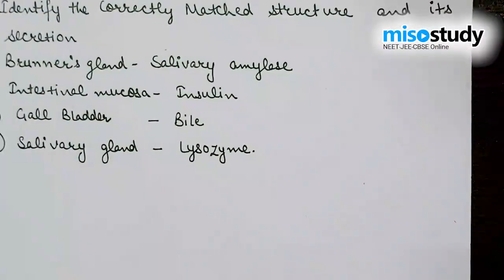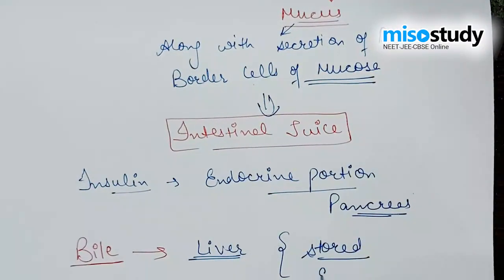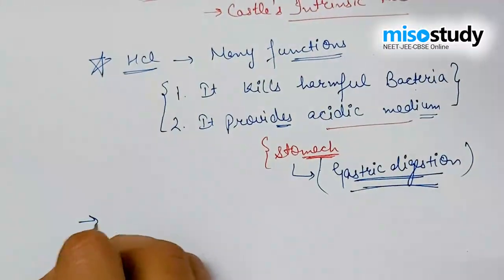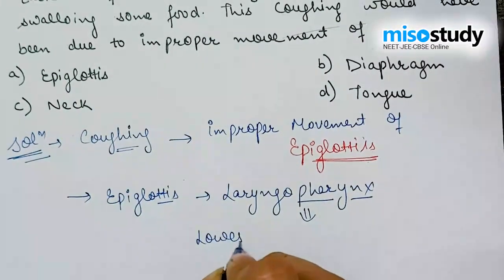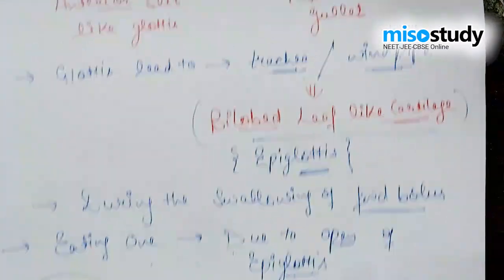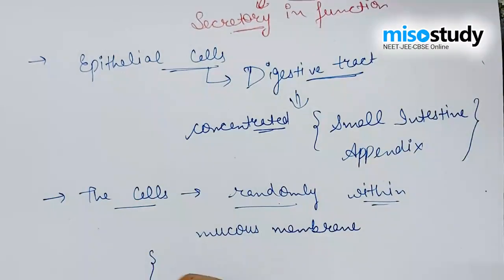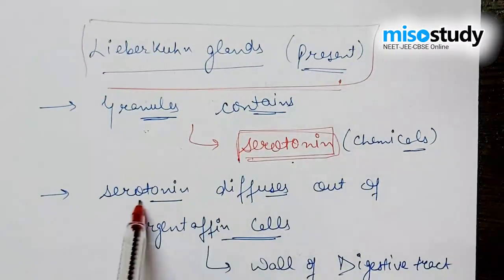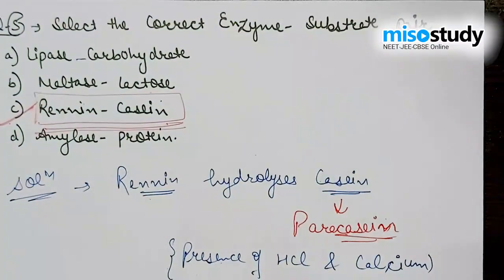NEET Biology | 16. Digestion and Absorption | Important Questions | In English | Misostudy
Online video lecture from chapter 16 Digestion and Absorption of Biology for NEET preparation, prepared by the best-experienced faculty of Misostudy

There is no better source to practice for NEET Biology exam by solving these important questions from chapter 16 Digestion and Absorption, Class 11th. These important questions are based on previous session exams and prepared by subject experts.

We selected the most important question patterns which are continuously being asked in NEET previous exam question papers. These questions will definitely help students to understand the exam pattern and boost score in NEET exam.

1. HD Video Lectures designed by the expert faculty team
2. Theory & Problem Solving Lectures of full syllabus
3. Chapter-wise Exam Pattern Question Exercise
4. Chapter-wise PDF e-Books
5. 24X7 Doubt Clearing
6. Hard Disk Courses (No Internet required)
7. 24X7 Online Streaming Course
8. Lecture Download support for Android and iOS
9. Access anytime, anywhere using any device